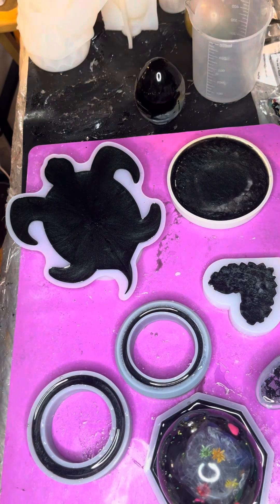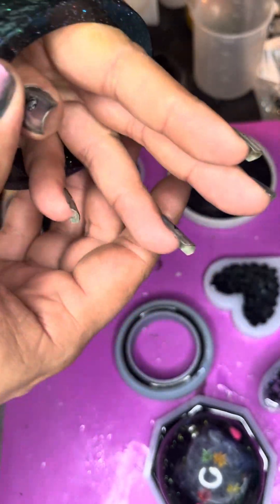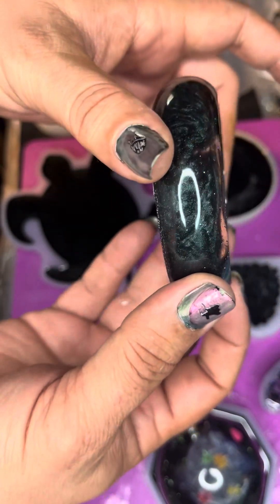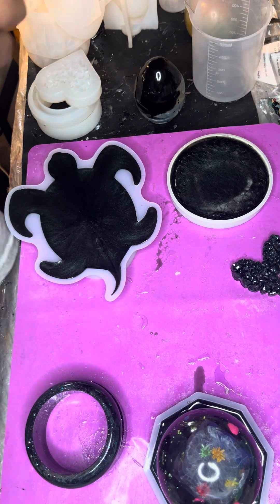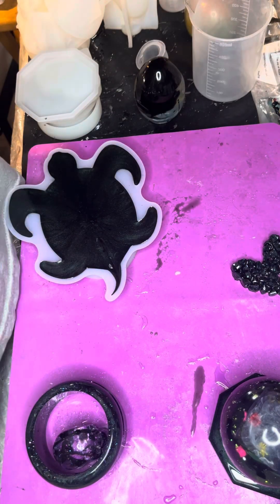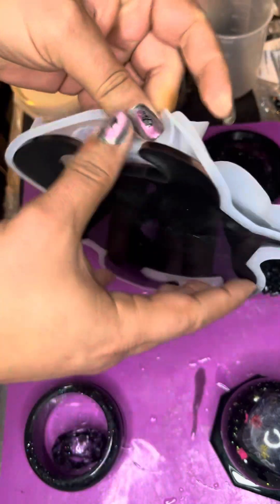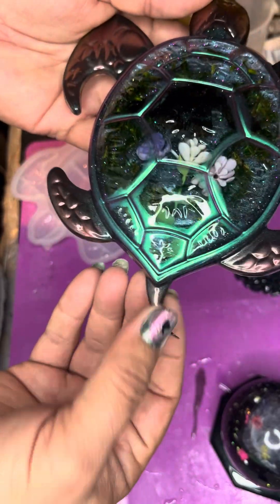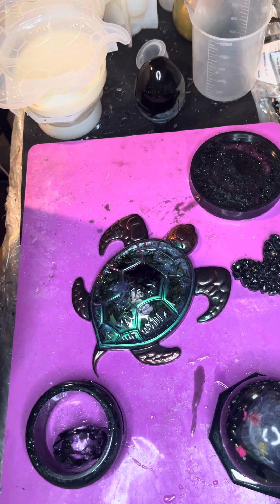The Joy of Resin! 10/5/24 Mold Pull